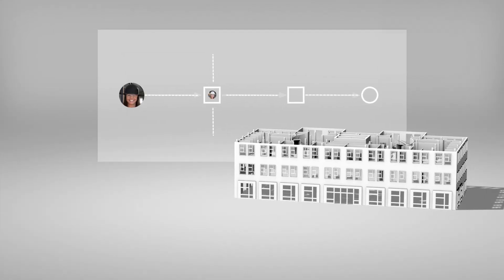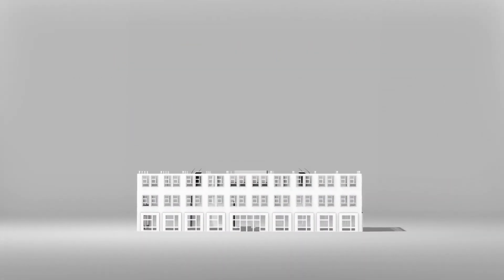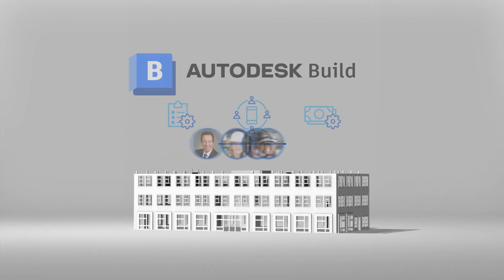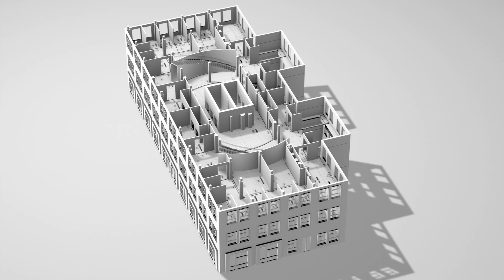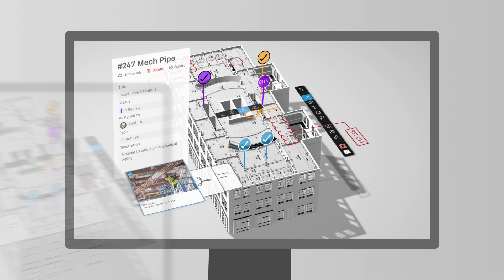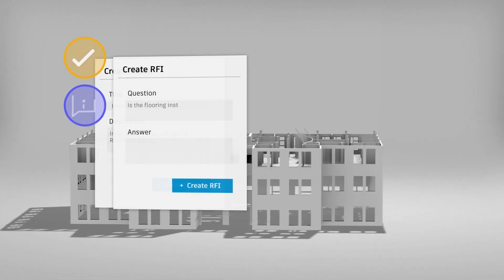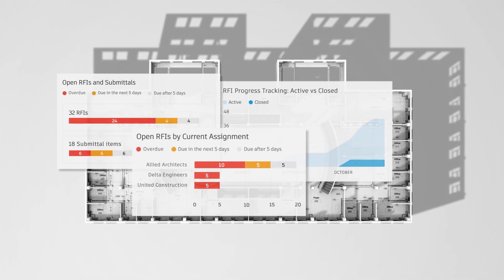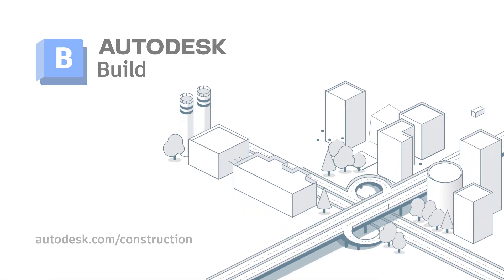Autodesk Build Product Overview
Watch a product overview of Autodesk Build to learn how it delivers a broad, deep, and connected set of field execution and project management tools for builders in a platform that is easy to deploy, adopt and use.